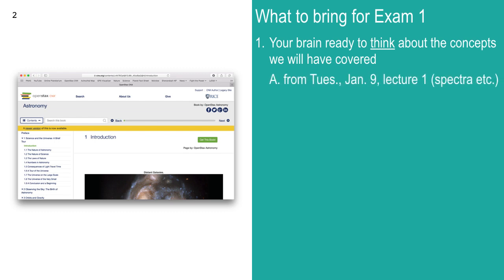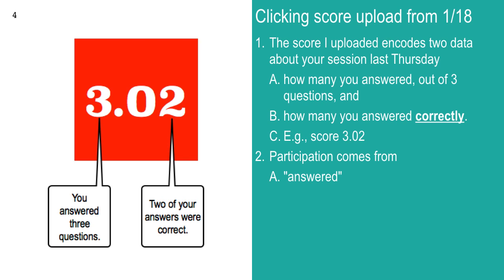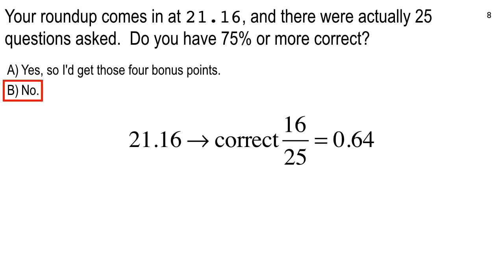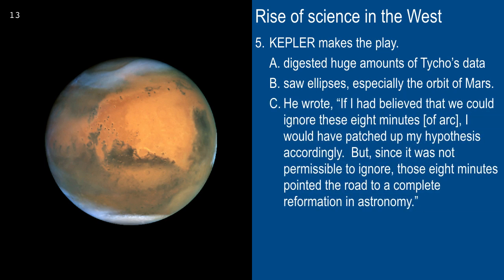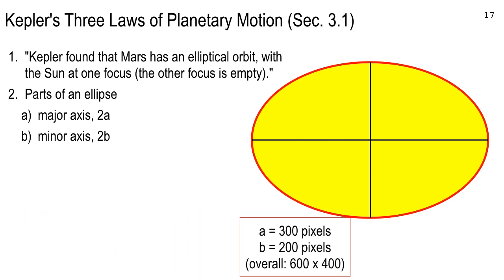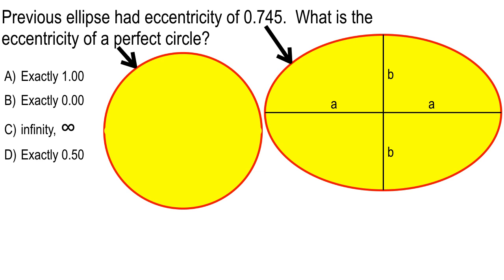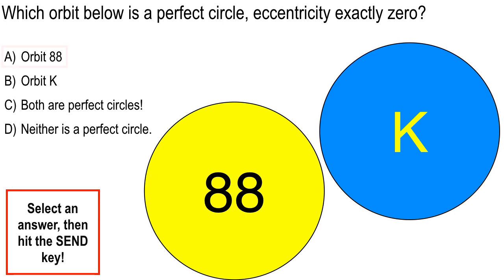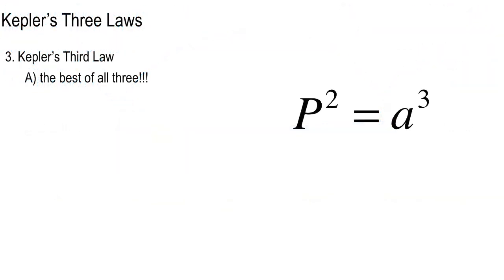Astronomy lecture 5, Jan. 23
Kepler makes the play